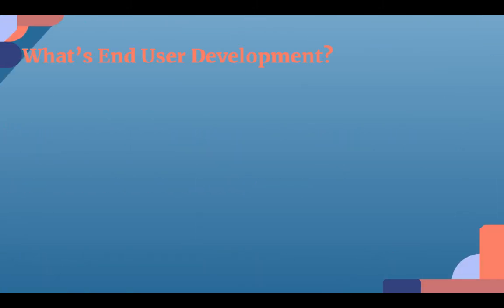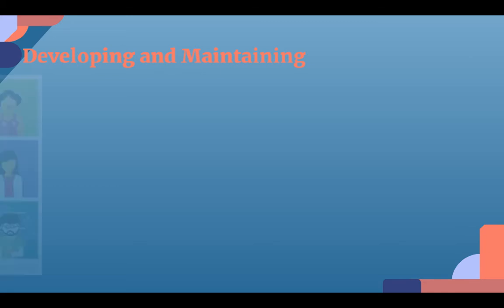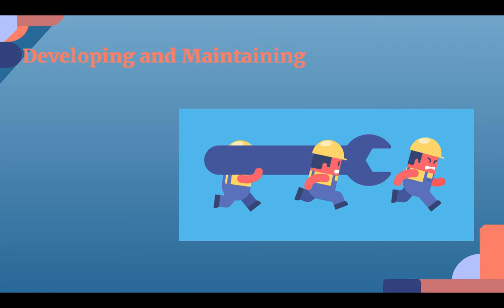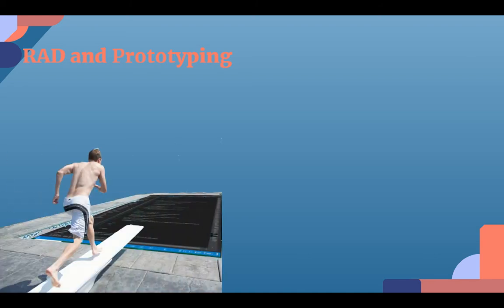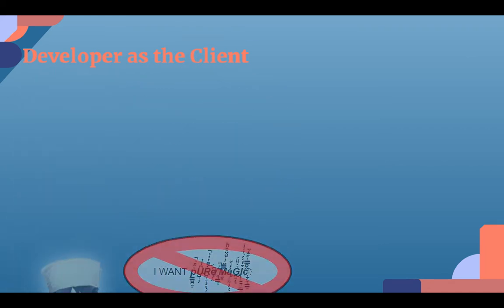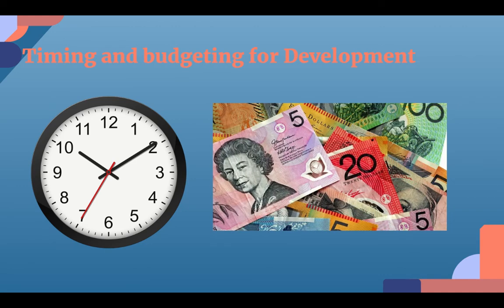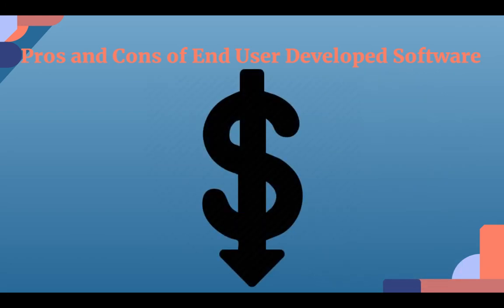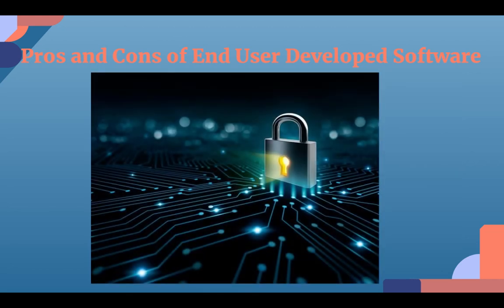8.1.3 End User Development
Software Design and Development - End user software development